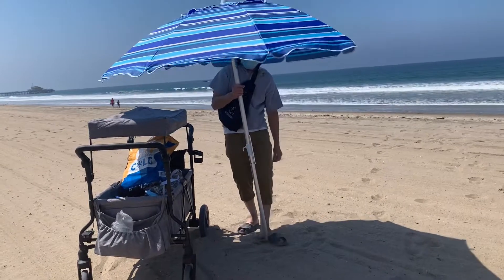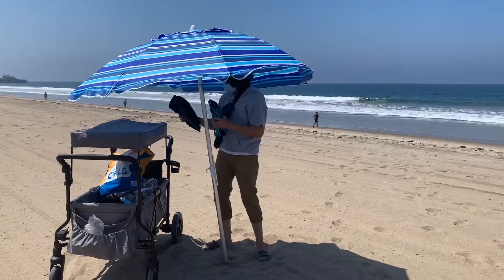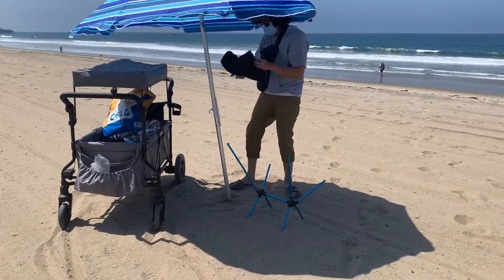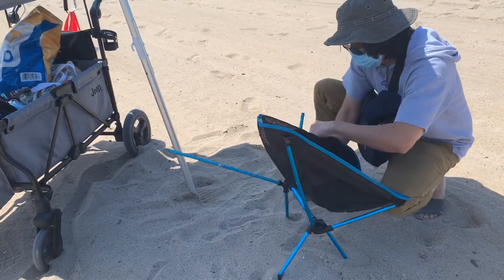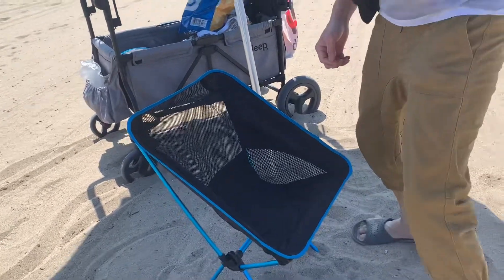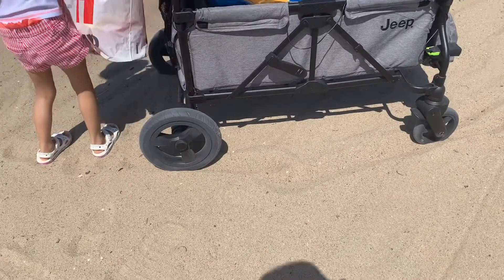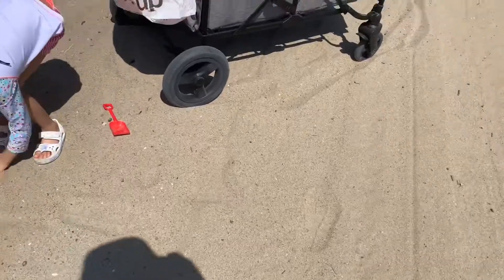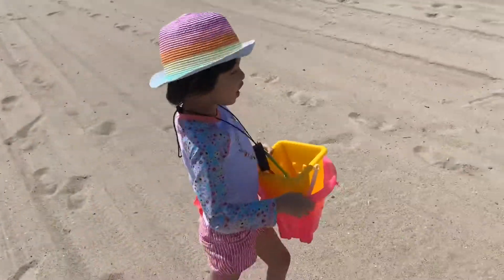Amazon Beach Umbrella and Foldable Chair - Jeep Wrangler Wagon Stroller Experience in the Beach